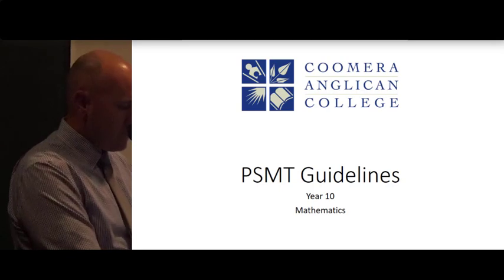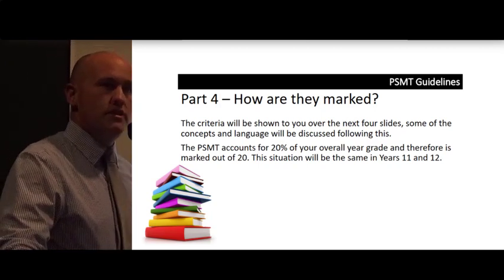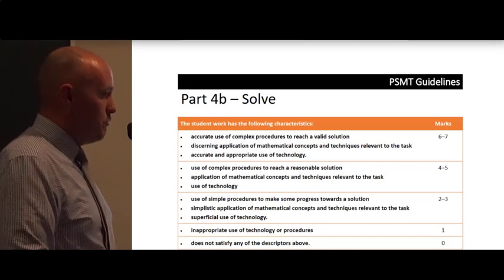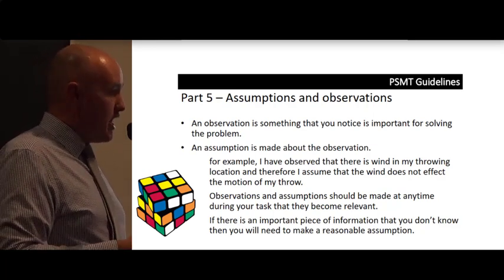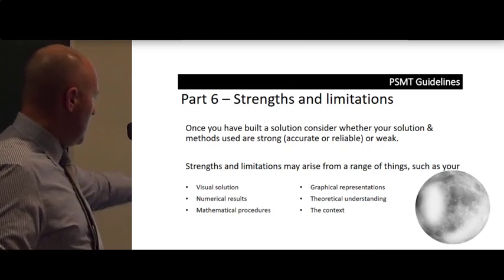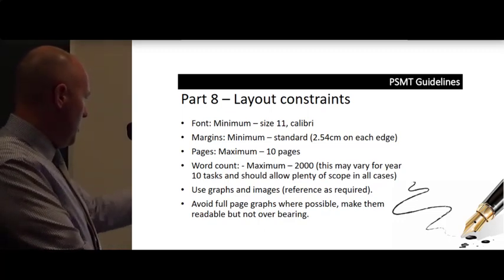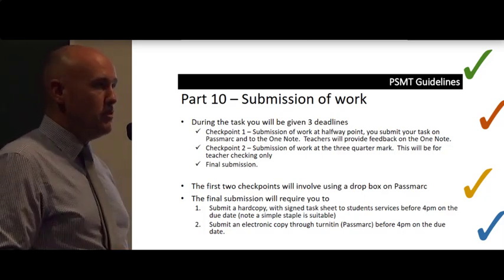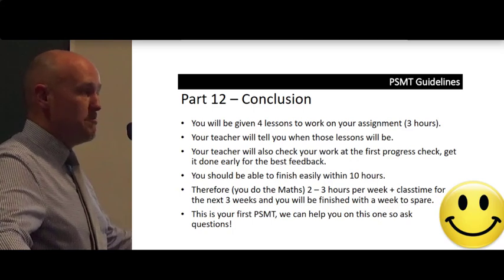PSMT Guidelines - Year 10 2019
In this video I discuss the expectations of a PSMT.